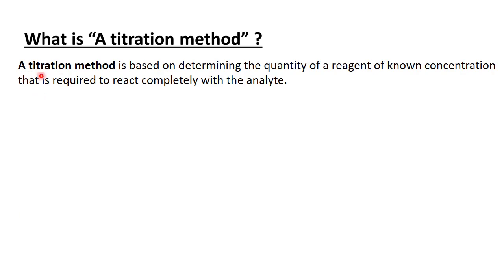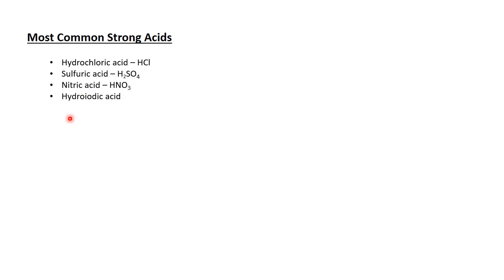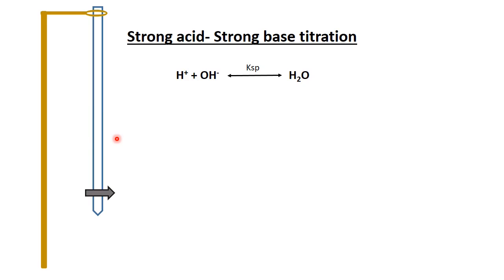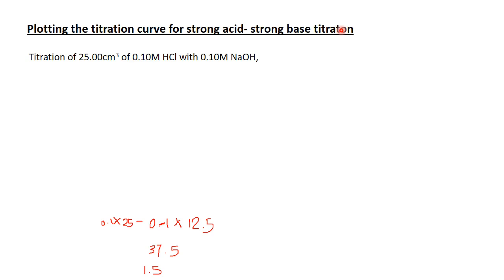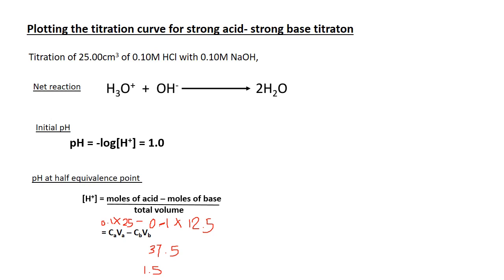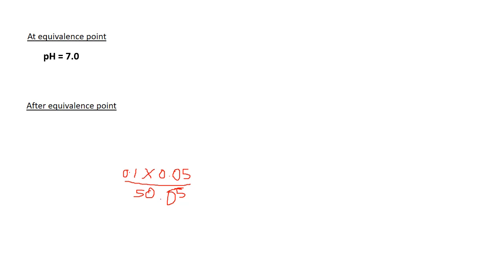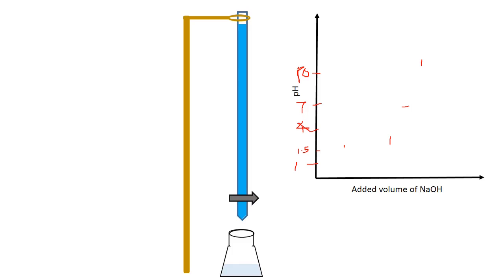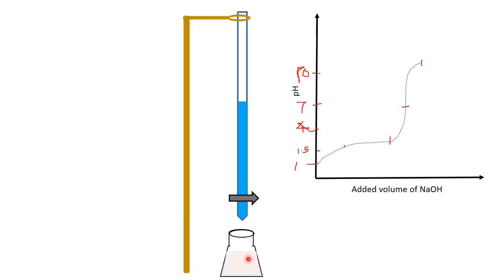Basic Principles Of Strong acid-Strong base titrations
Titration method